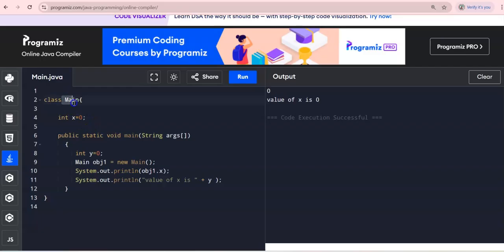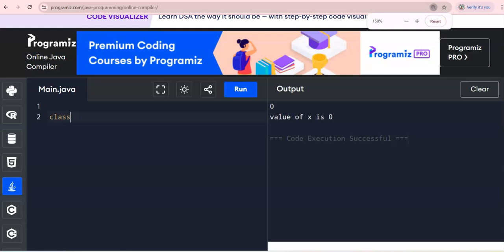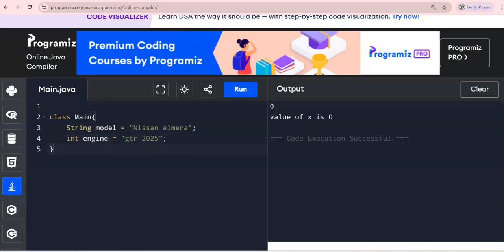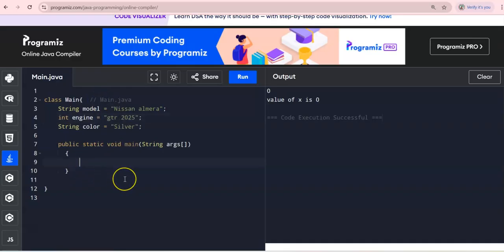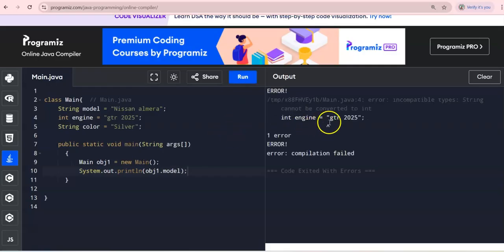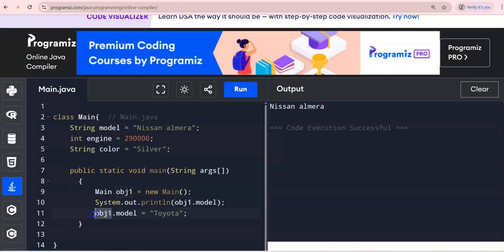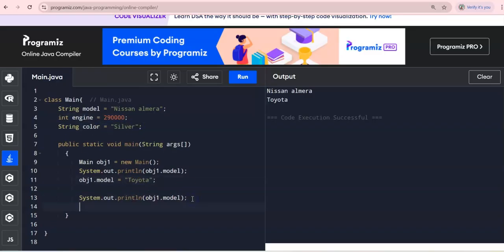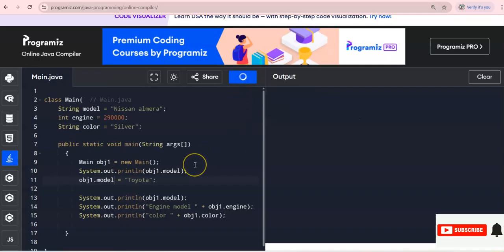Unfold the Java Attributes: Part 3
Unlock the power of Java attributes in Part 3 of our Java OOP series! Learn how to define and use class variables to store object data effectively. We'll break down instance vs static attributes, default values, access levels, and real-world usage—all in a beginner-friendly, professional tone. Whether you're just starting out or brushing up your skills, this lesson will solidify your understanding of how objects really work in Java."